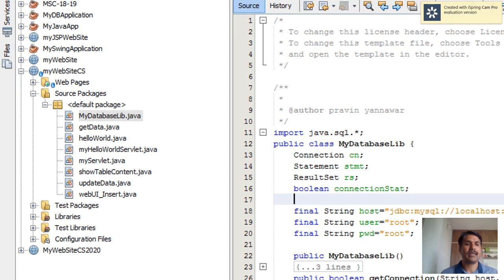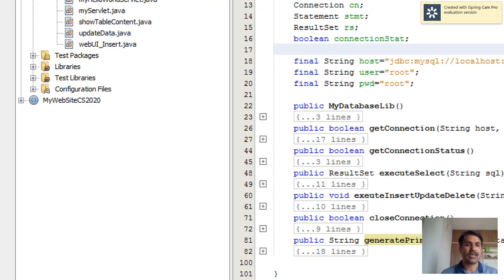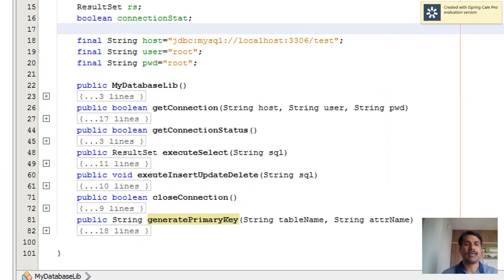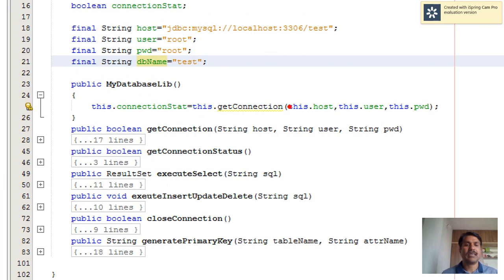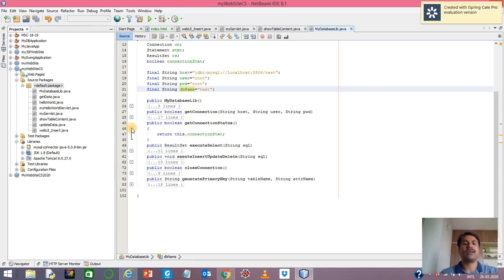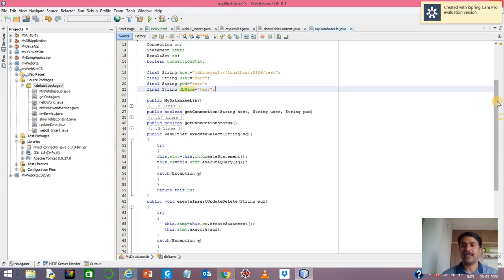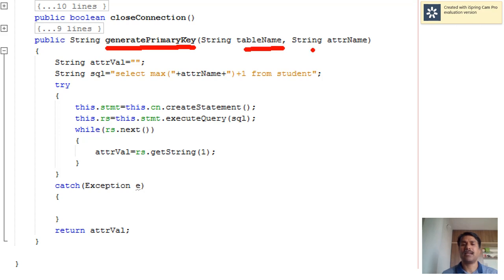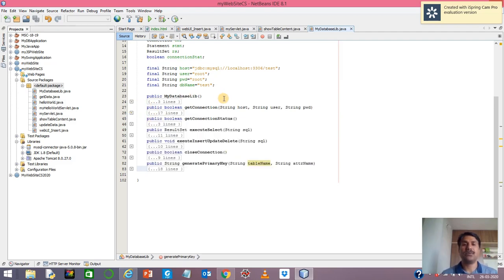Creating Database Class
This video will provide information about how an customised database class can significantly enriches functionality of servlets.